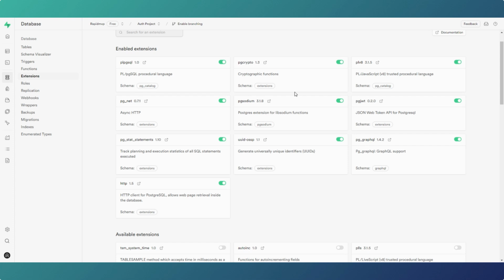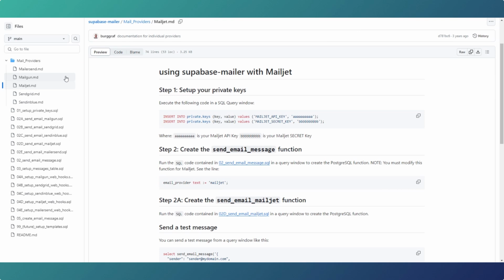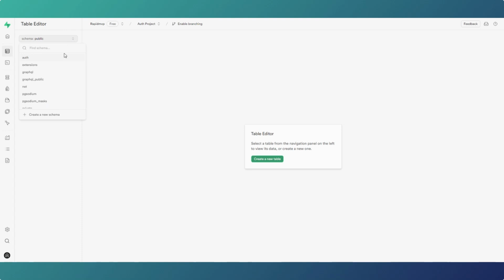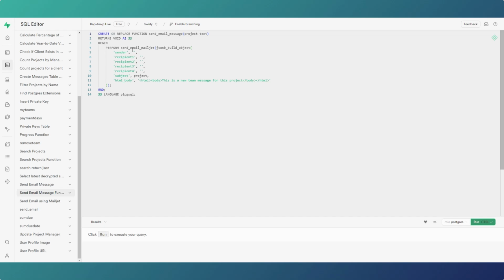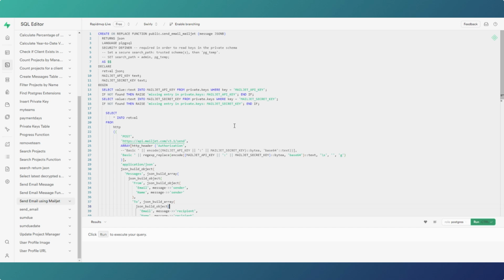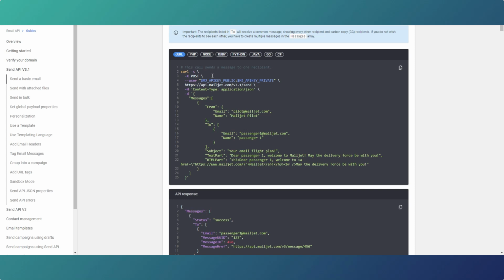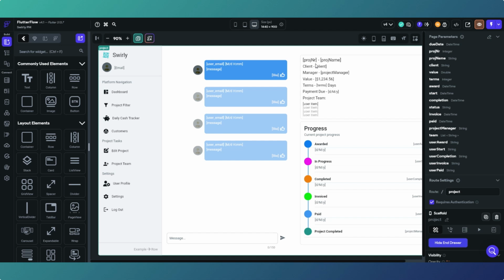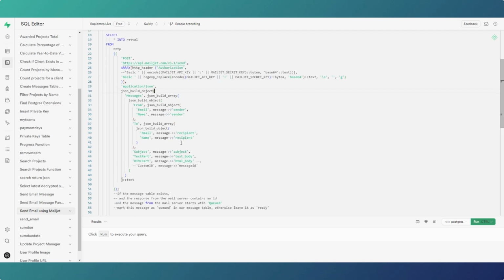How to send emails from Supabase with the http extension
By using the Supabase http extension and Supabase-Mailer project, sending emails from our Flutterflow applications is a relatively straightforward proposition.

The http extension on our Supabase instances allows us to send emails, send sms messages and connect to API services for data retrieval.

We are looking at the Supabase-Mailer project on GitHub for sending notification emails in out project management app using Mailjet.

All of the code and formatting is provided in the GitHub repository so with the documentation and this video you can have this process set up in no time at all.

Github Projects:-
Supabase Mailer